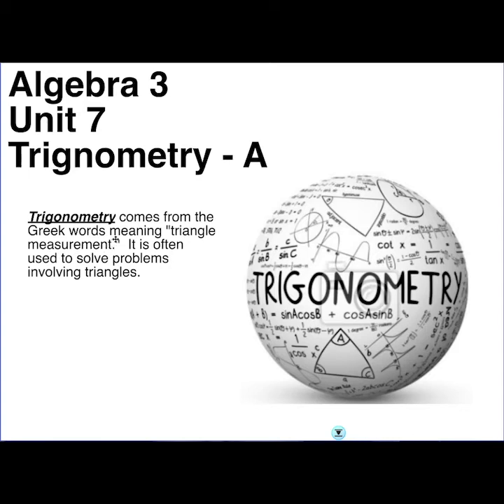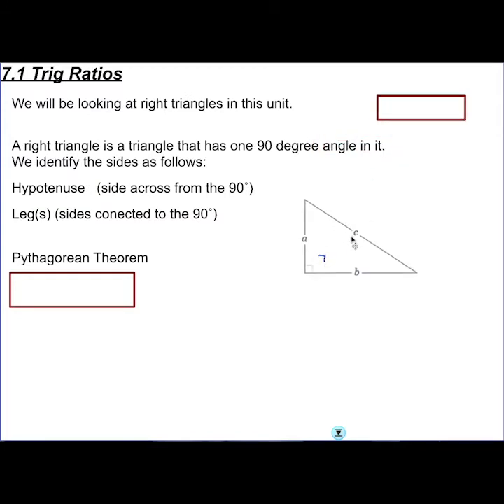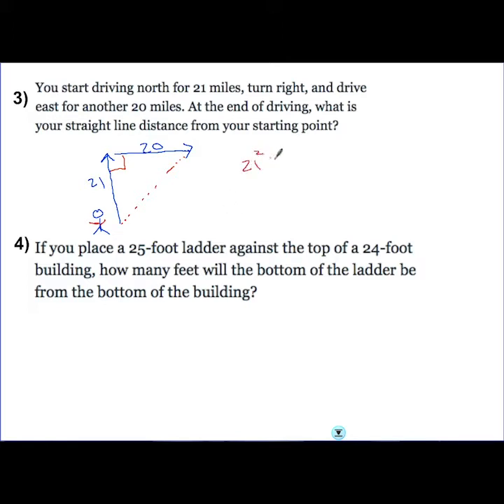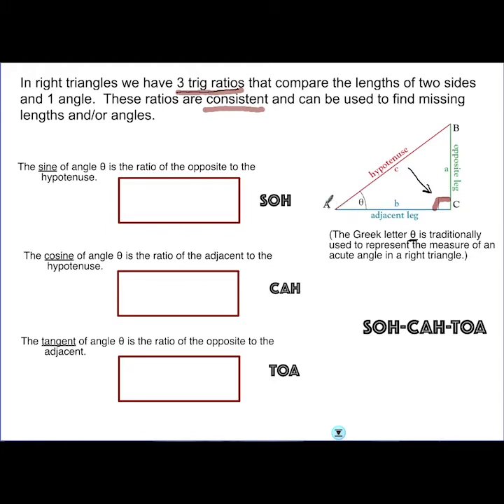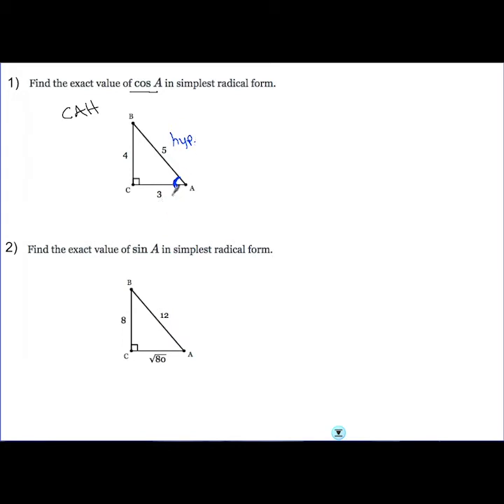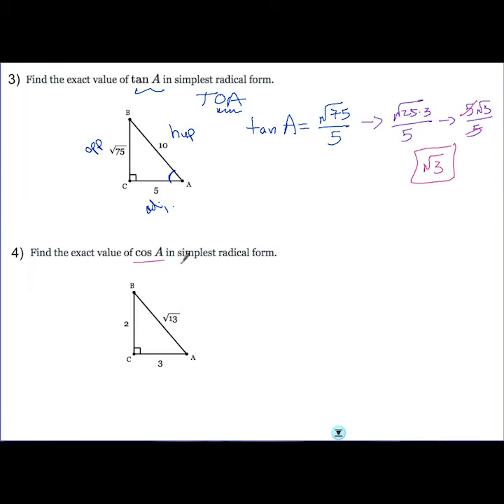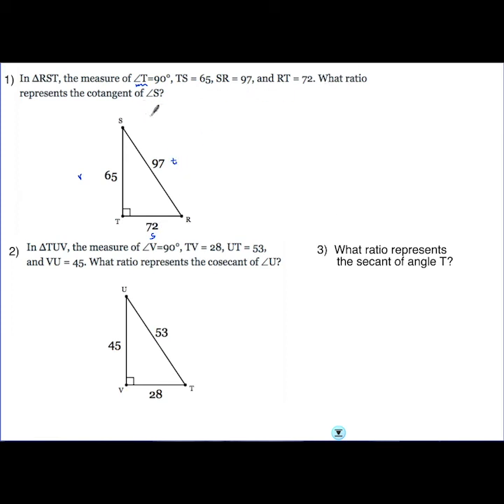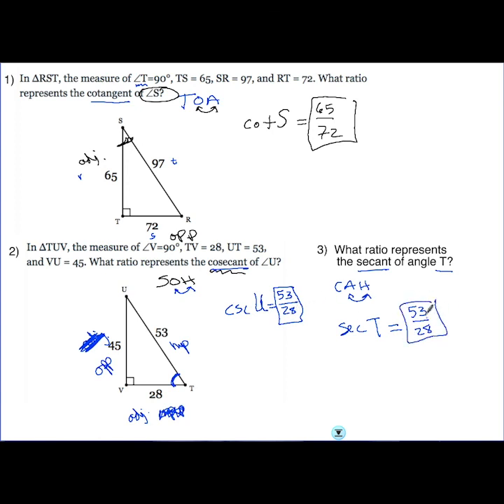7.1 Trig Ratios